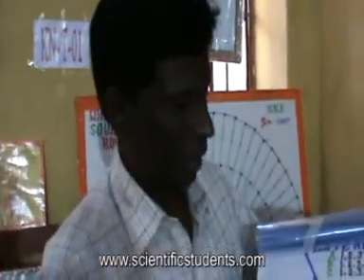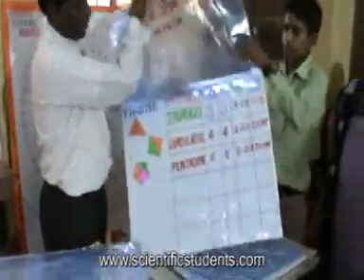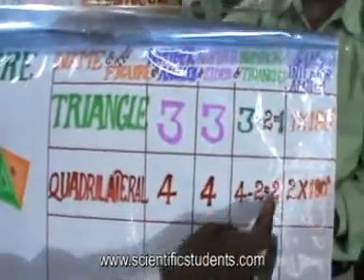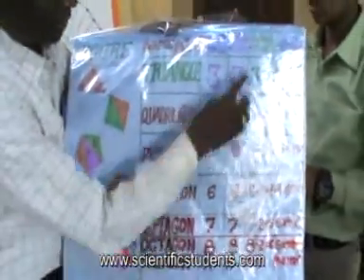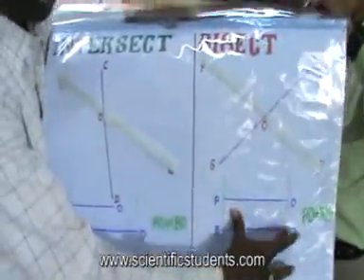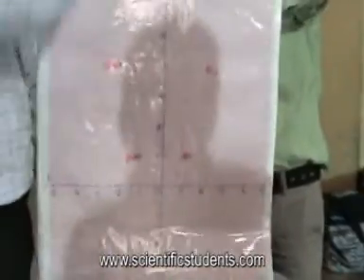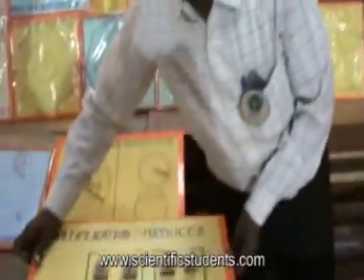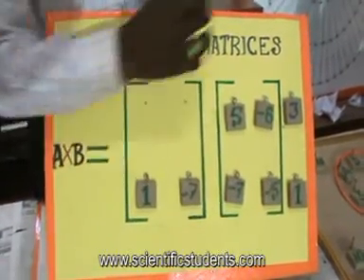026 T Shri Anandababu A R Mathematics ( English )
Shri Anandababu A.R
Mathematics
KN-India
Explains and demonstrating his Mathematics and easy methods to teach mathematics with models like "wheel of square roots"etc.